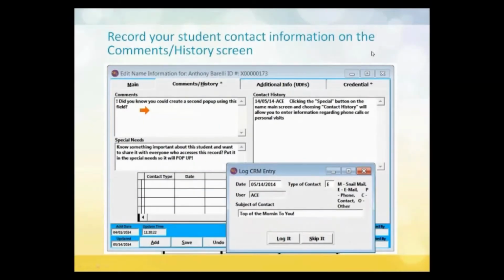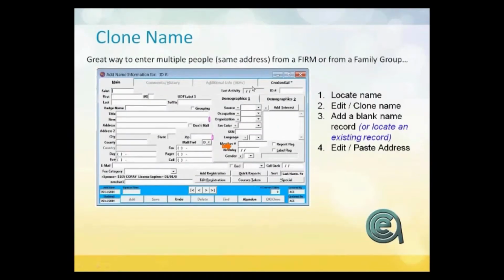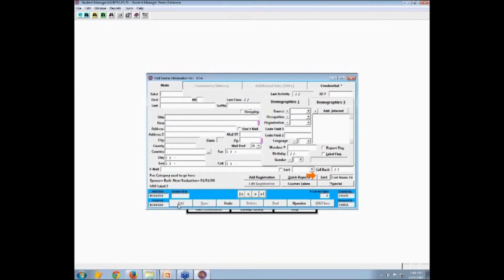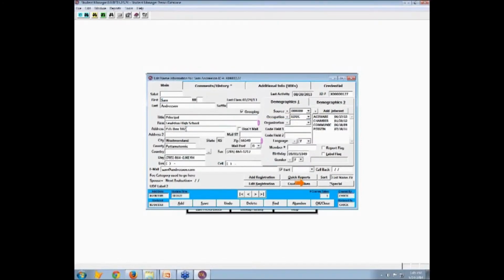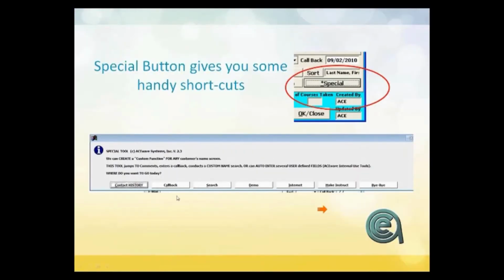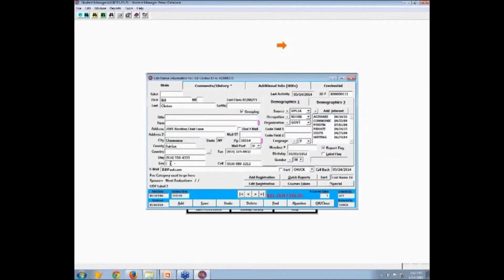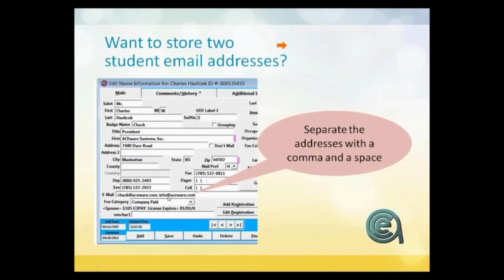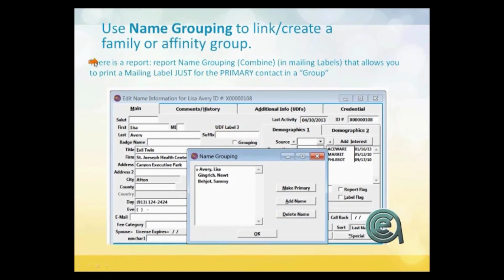SM8 - Student Manager 101 - Names - Helpful Tips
A look at a bunch of misc. features related to names including: cloning names, comments, special needs, the special button, callbacks, alt+3 copy, emailing students, name grouping, and combining names.